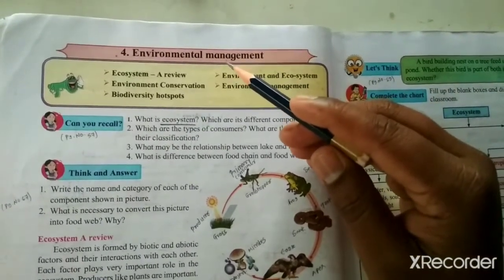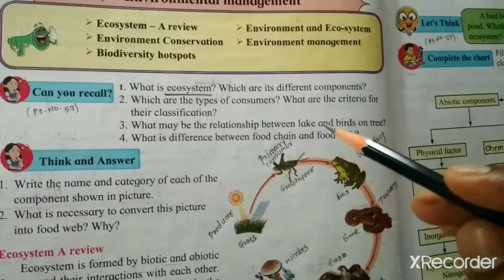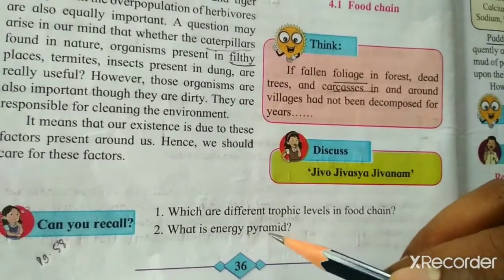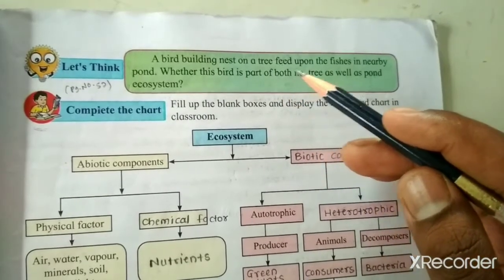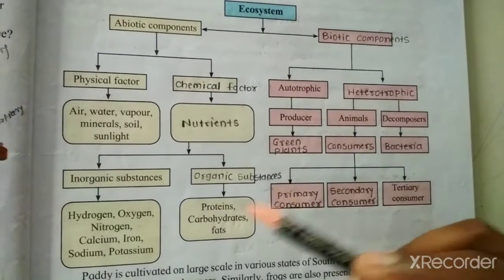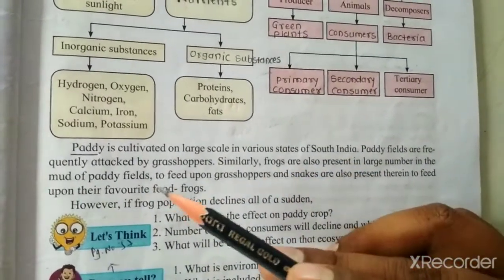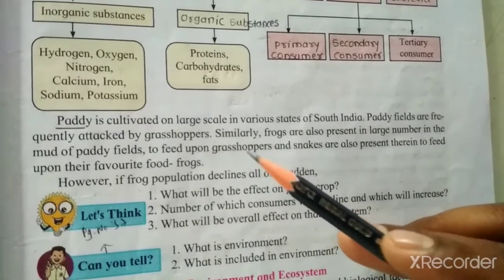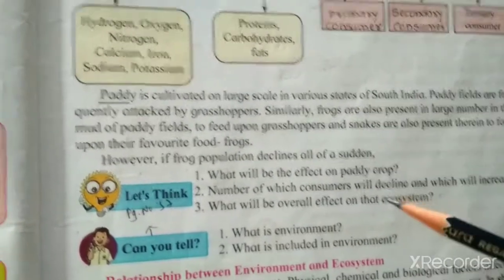Ch. 4 Environmental Management Part 1 (Pg 36 and 37 explanation) Science II 10th Maharashtra Board